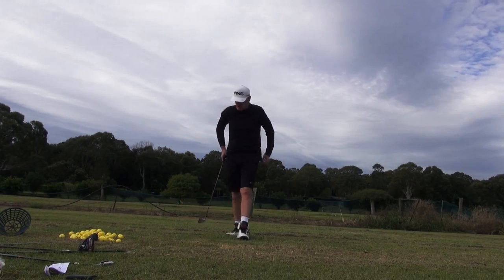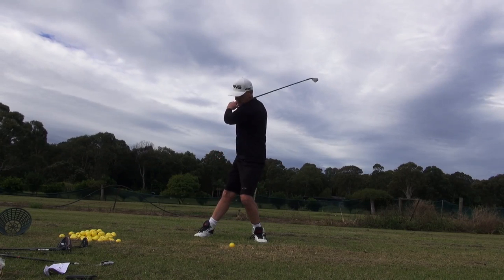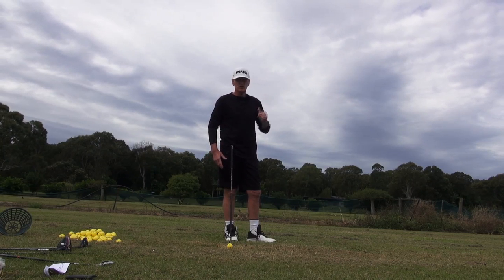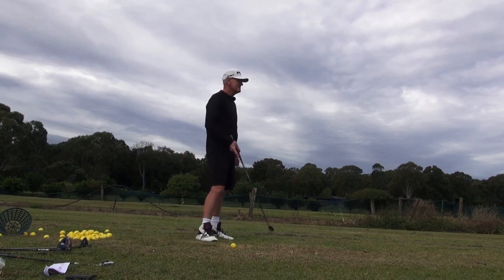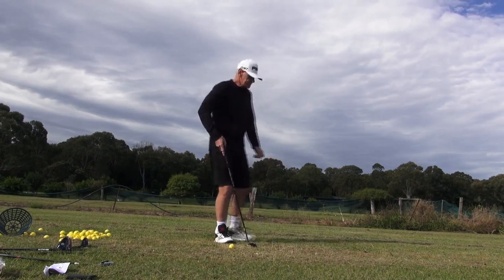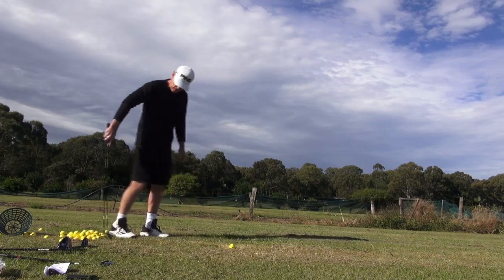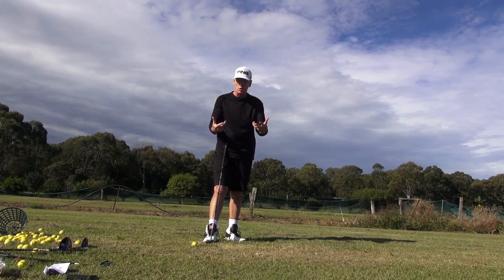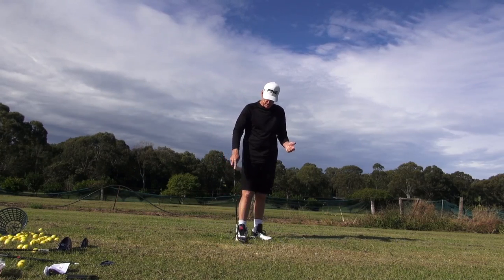More Info Minimal Movement Golf Swing no 1